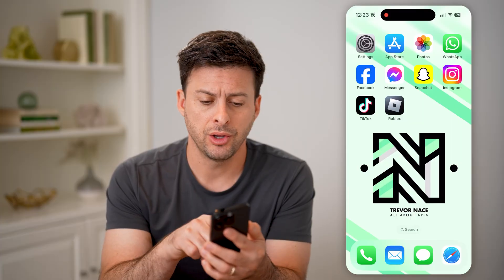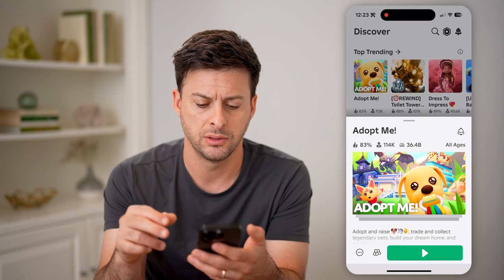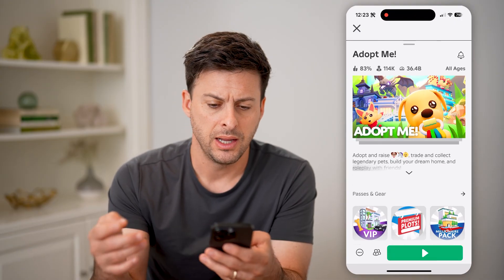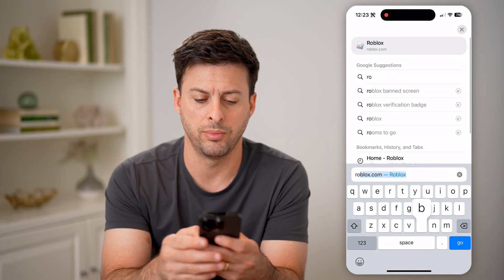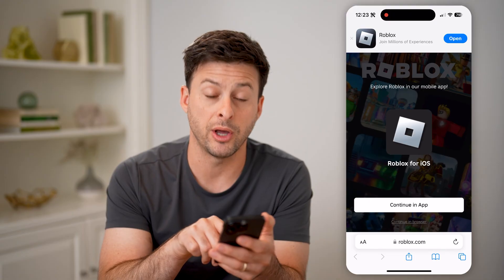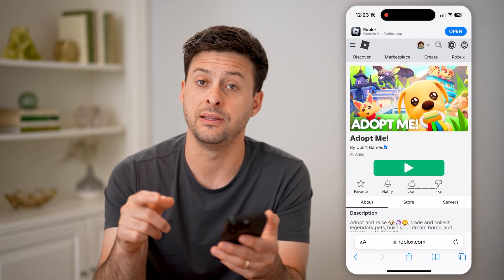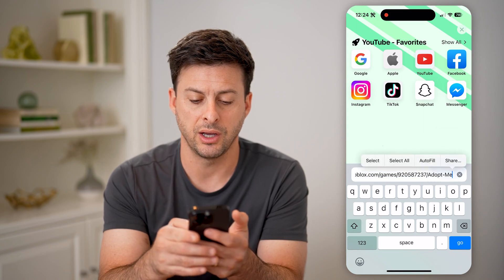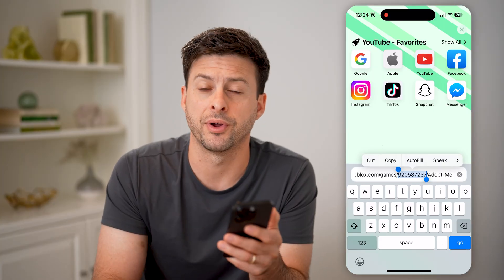How To Check Roblox Game ID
Here's how to check the ID's of games in Rolbox which makes it easier to find and share particular games with friends.